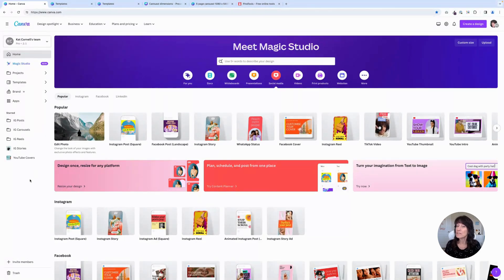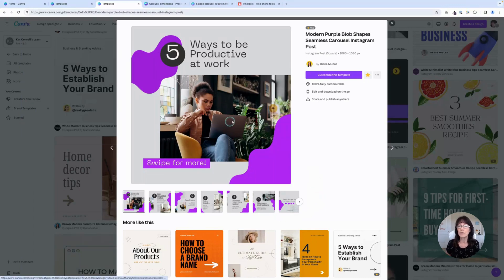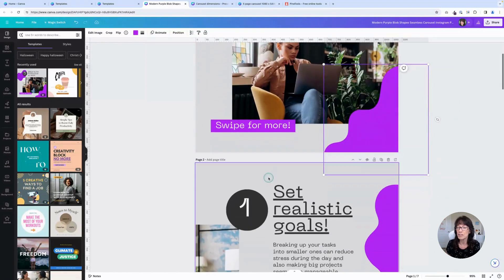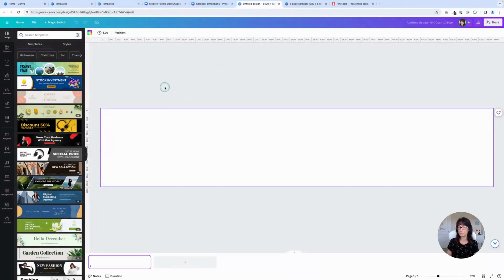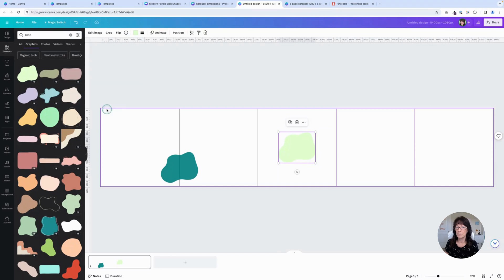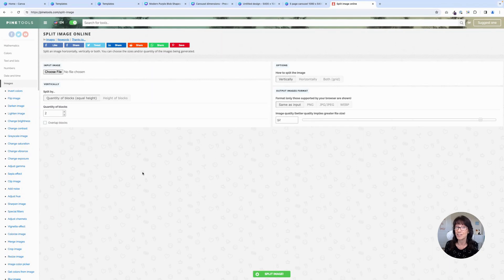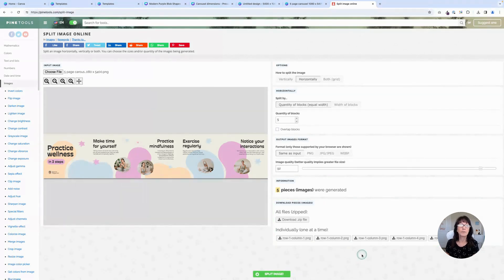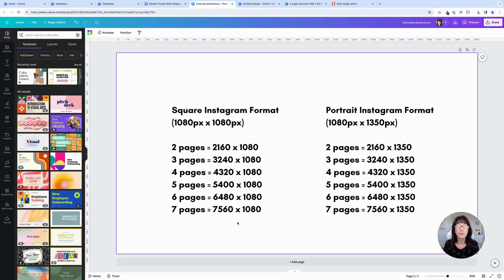Create a Seamless INSTAGRAM CAROUSEL Using Canva!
Find out how to create an Instagram seamless carousel (the super easy way) by using a single design layout!😱 This method works in both the free and paid versions of Canva. I'll also show you how to cut apart your image using the free app Pinetools.

00:00 Carousel Basics
01:53 Method #1 - Separate pages method
03:07 Method #2 - Single page method
04:15 Creating the right size for your carousel
06:30 Setting up Rulers and Guides
07:47 Adding Elements
09:38 Cutting your carousel into separate pages using Pinetools

🔗Here's the link to the free Pinetools website so you can cut apart your carousel

🎉 LOVE FREEBIES?

Kat 🐾